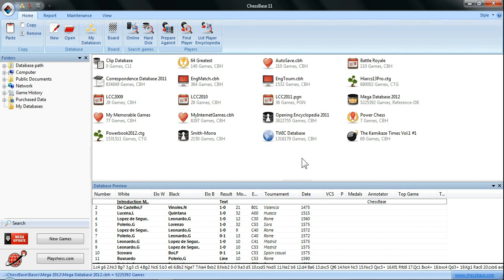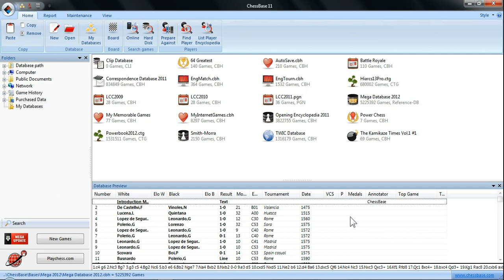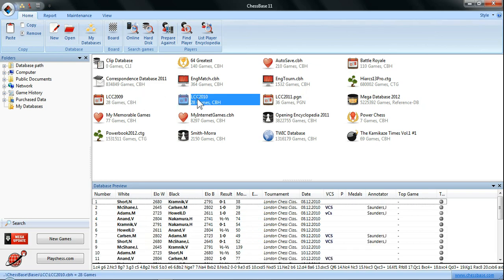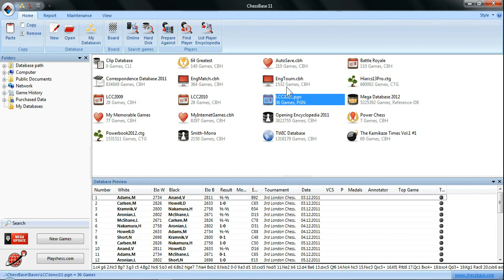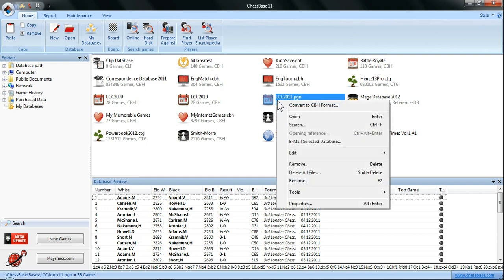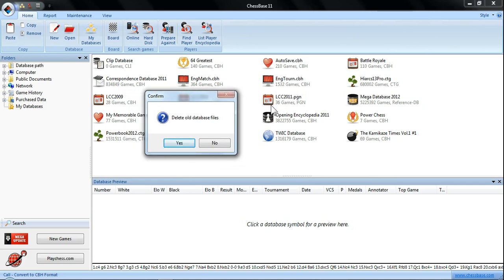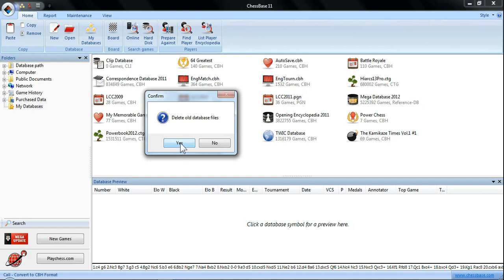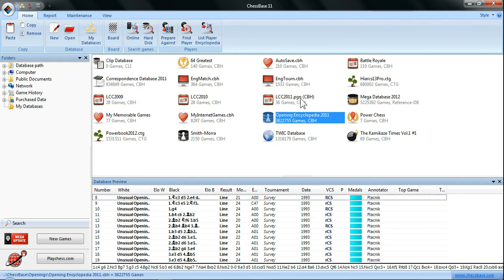How To Converting databases from PGN to CBH on ChessBase 10, 11, & 12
We Publish Current Chess News.
Our Service: Free Chess Book, Current Chess News etc.